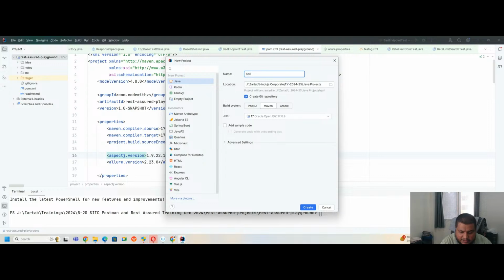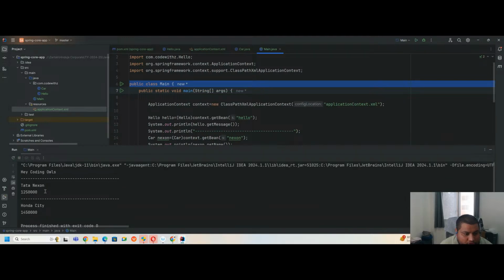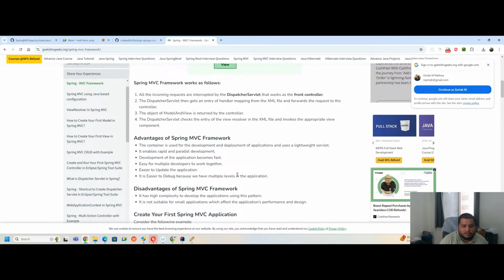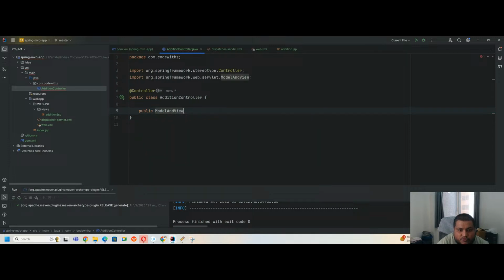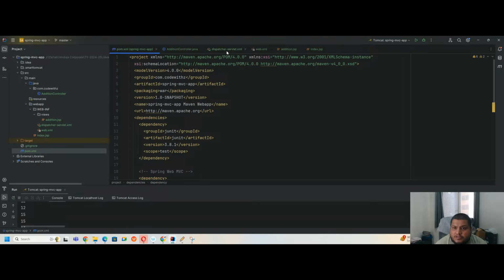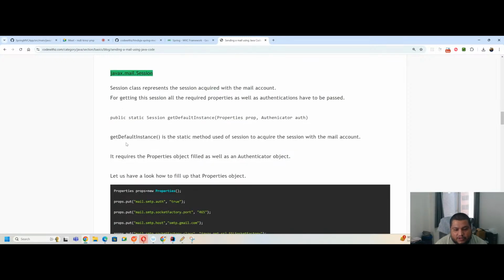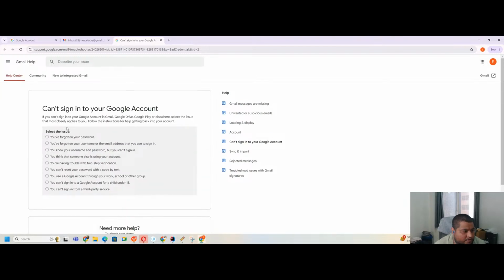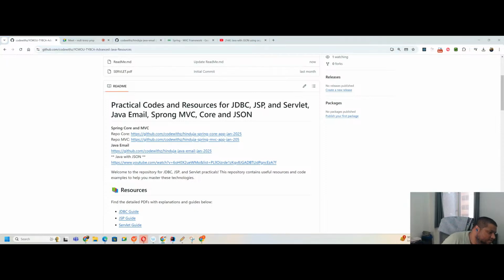Advanced Java : Spring Core and MVC : Session 13